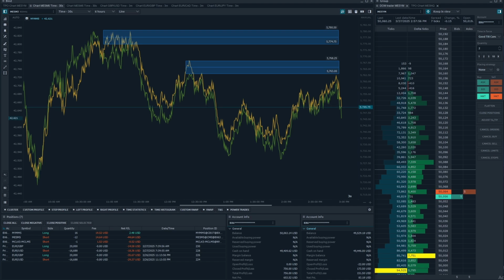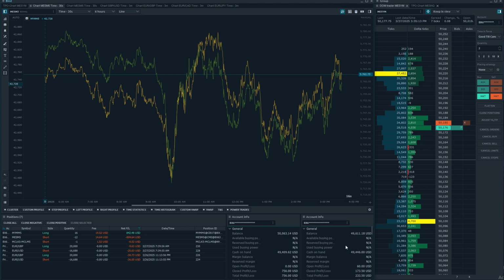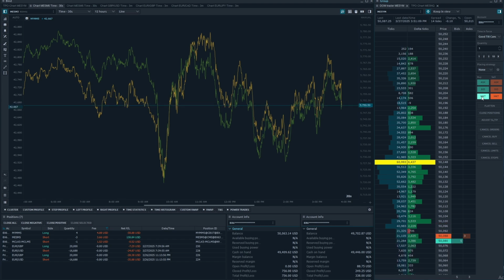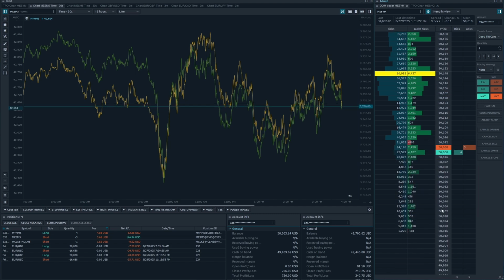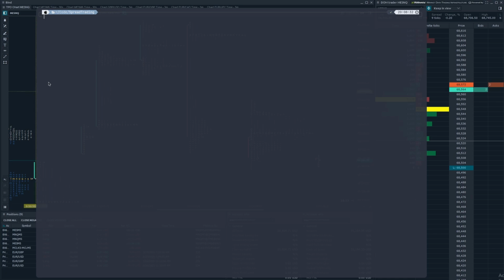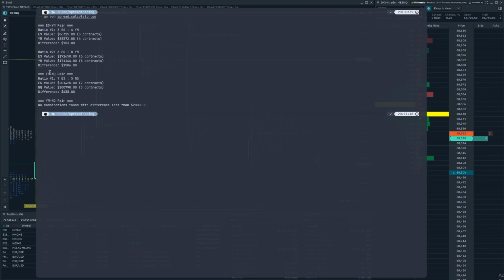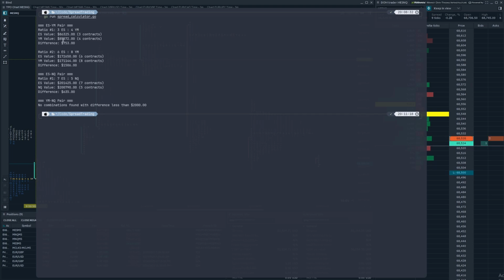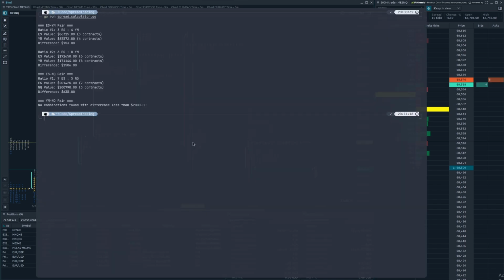Live Trading Futures ES YM Pairs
This is a live trading session that was recorded. I removed all the slow sections. Watch me take over $1,200.00 from the markets.